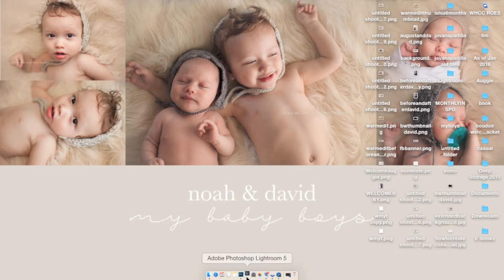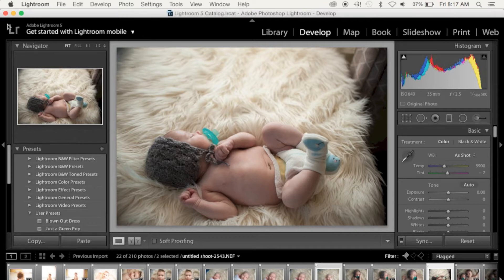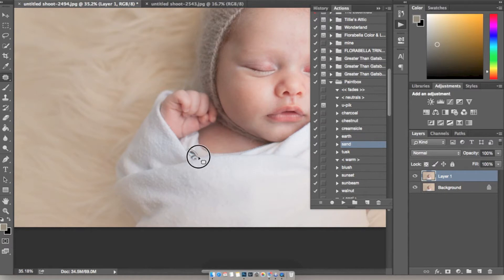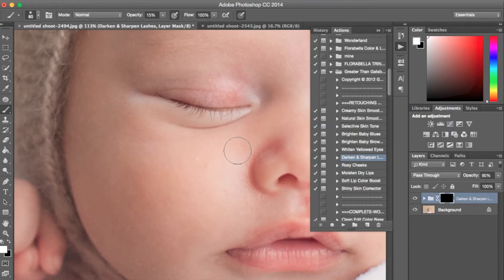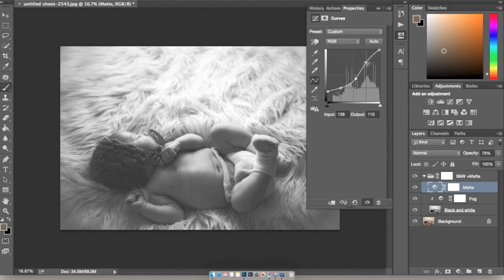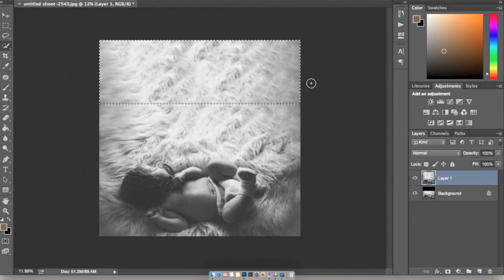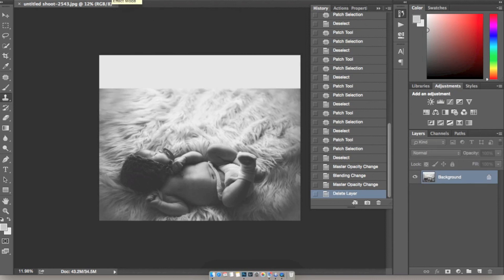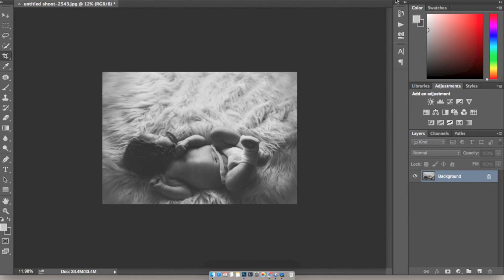Newborn Edit Walk Through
Howdy! Today I'll be showing you how I start from lightroom and go to photoshop to edit my newborn images. Hope you enjoy!